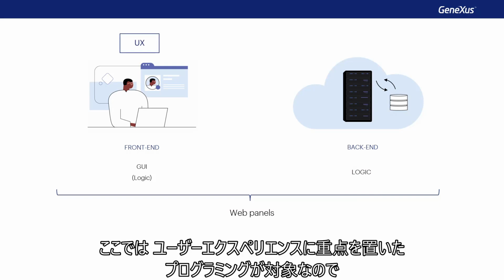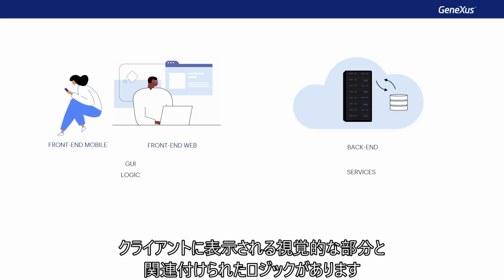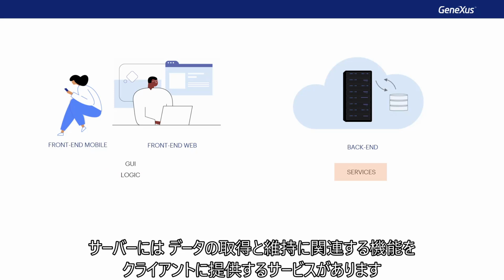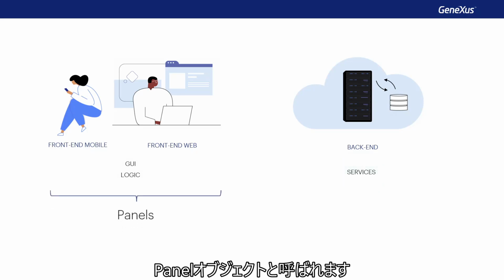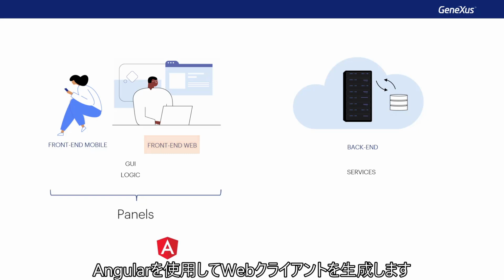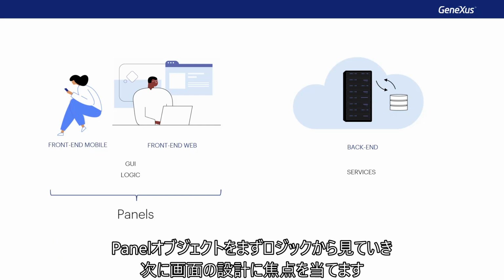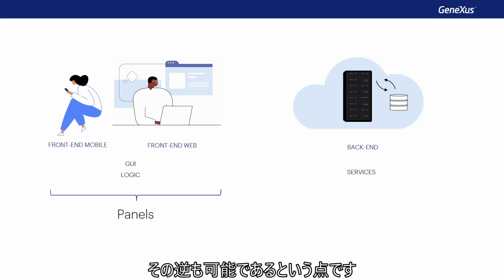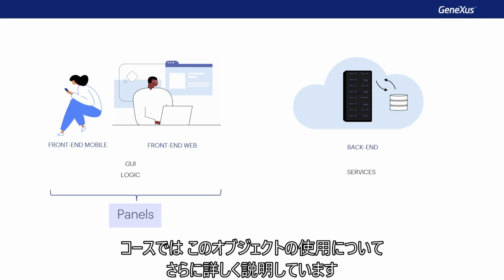【GeneXus 18 Advanced Course】42/56：顧客向けアプリケーションに重点を置いた Web 画面